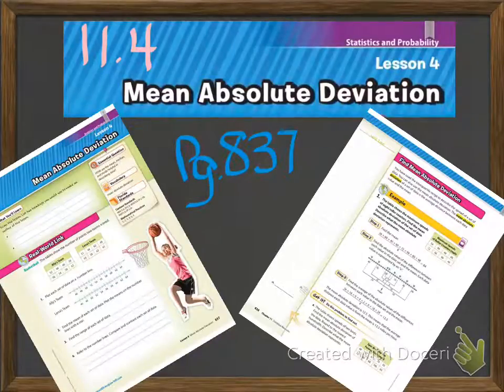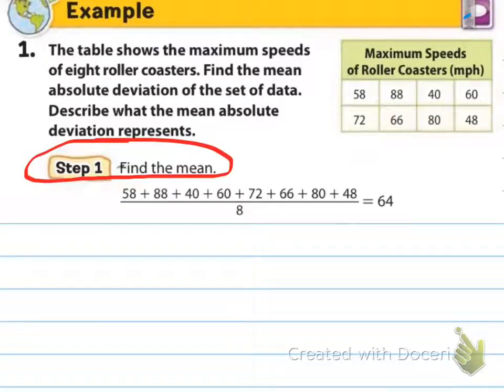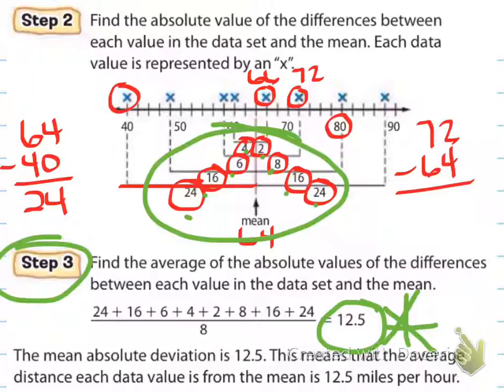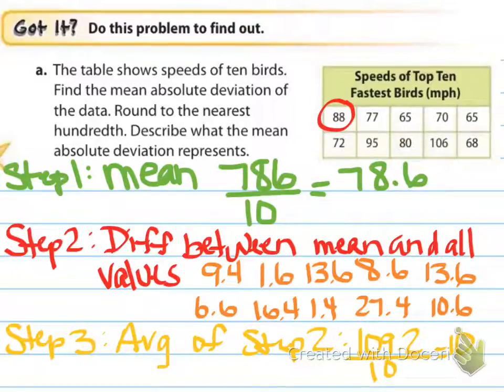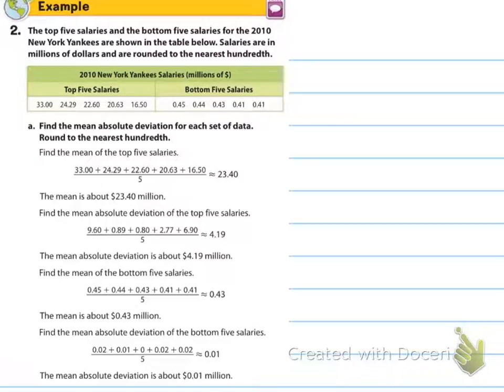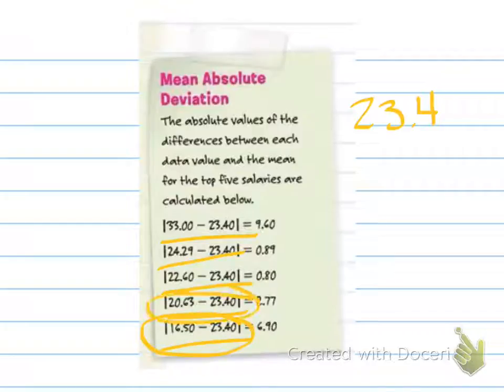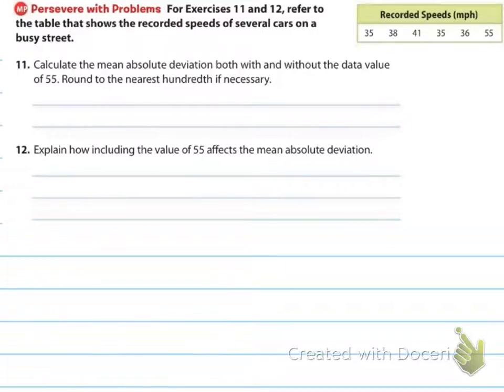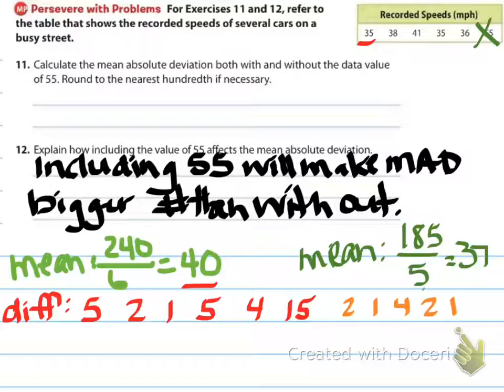11.4 Mean Absolute Deviation